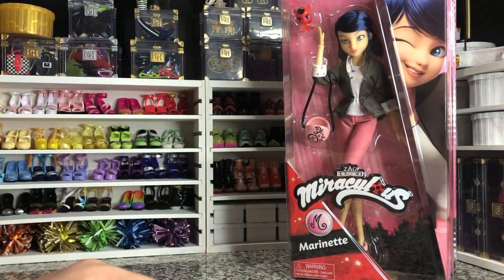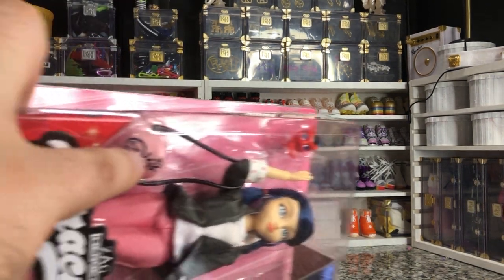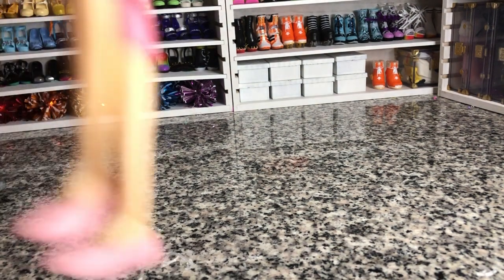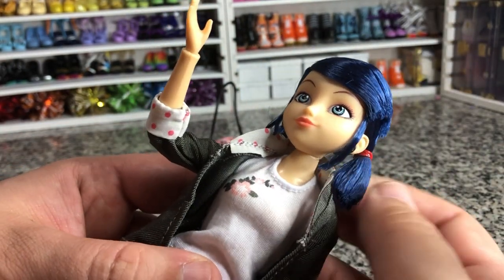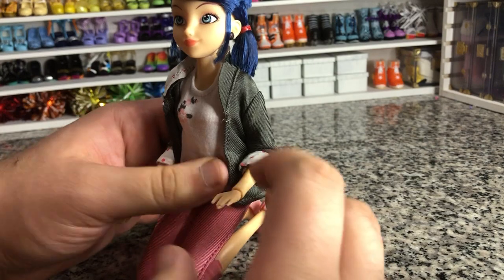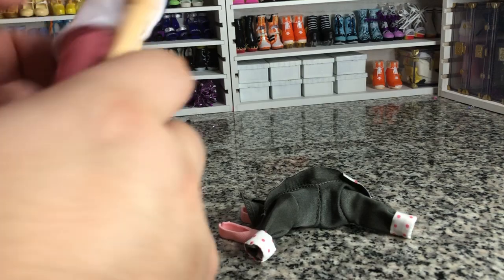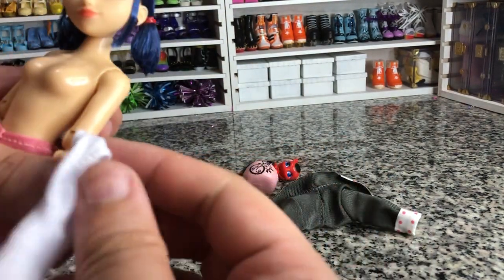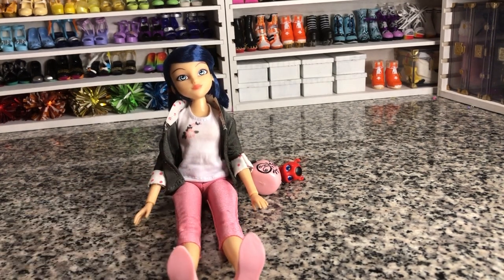Miraculous Ladybug: Zagg Heroes Marinette Unboxing and Review